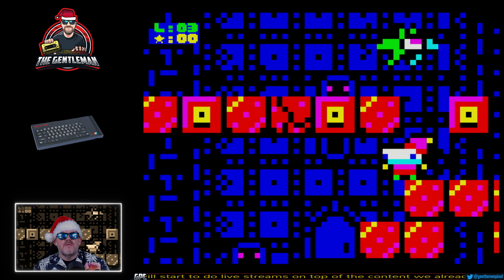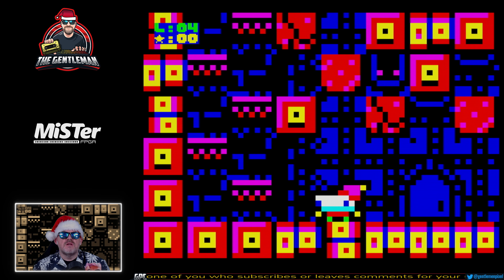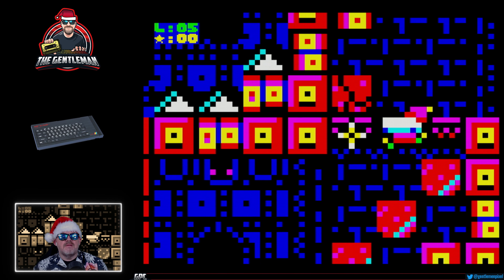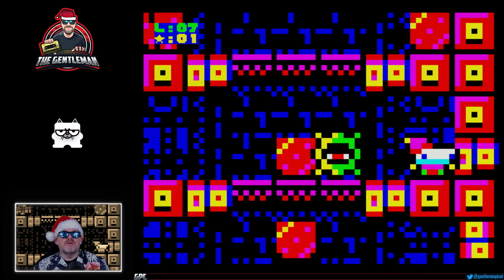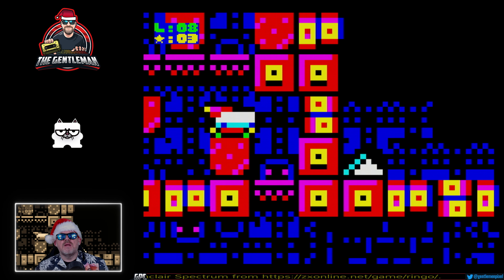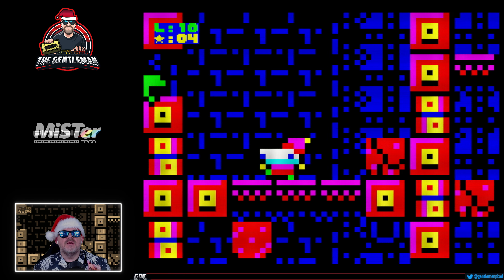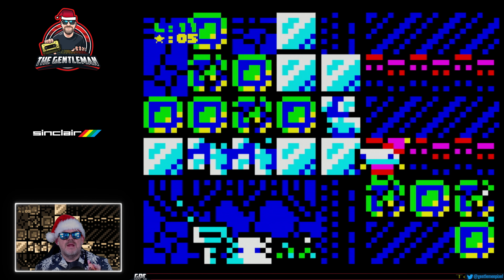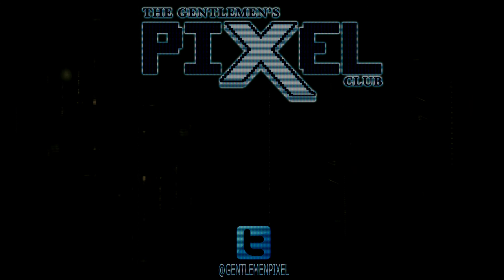Ringo / MiSTer FPGA / Spectrum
This is Ringo running on the MiSTer FPGA with the Spectrum core.